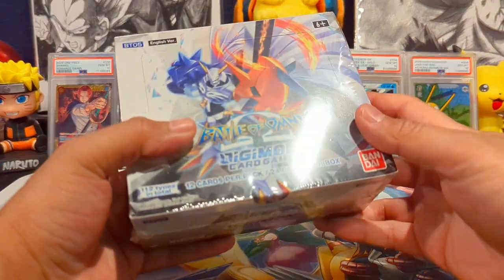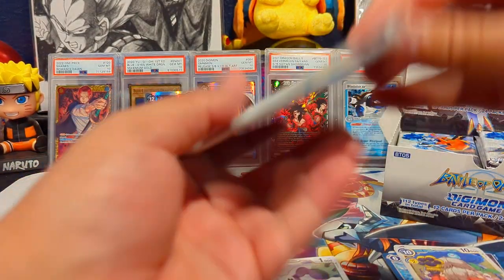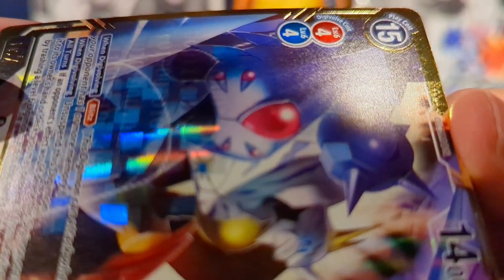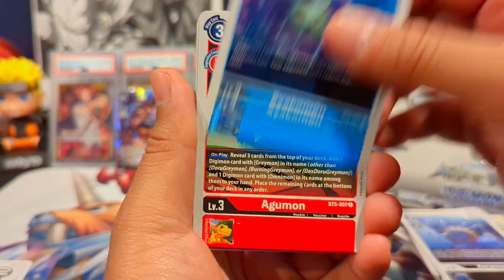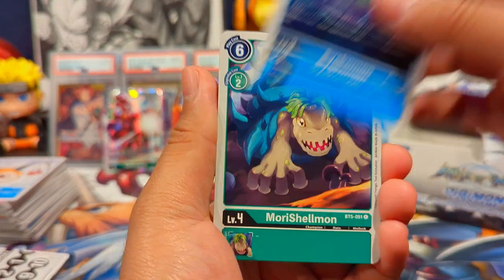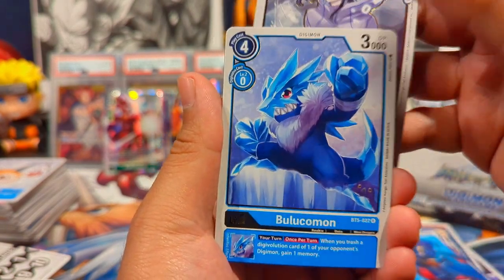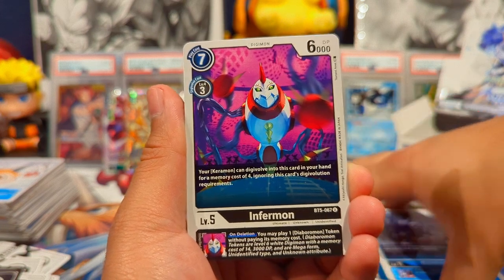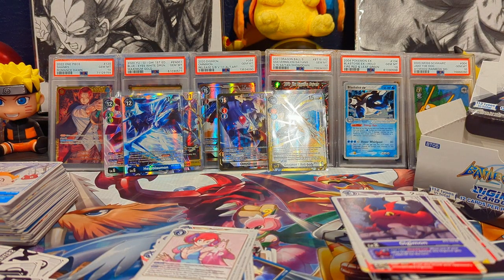Opening This 2 Year Old Battle of Omni Booster Box! So MANY Digimon and Tamers Pulled! 🥭🤯🔥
Today we are throwing things back to a set that I played the most and opening a booster box of Battle of Omni from the Digimon TCG!

Opening these packs is always nostalgic for me!